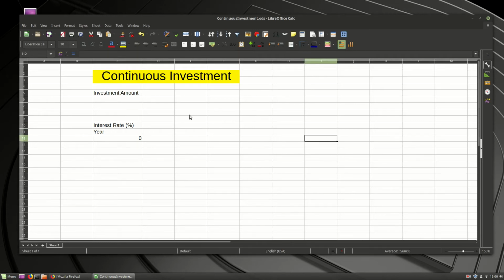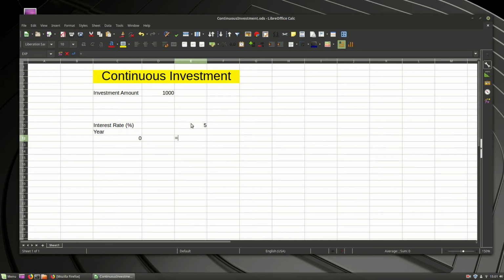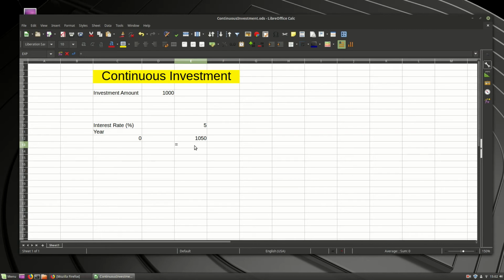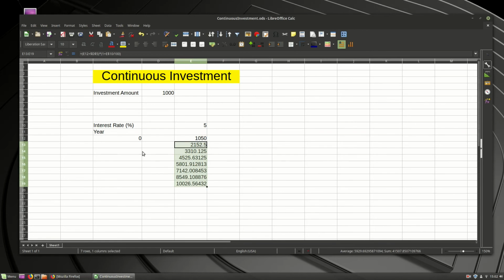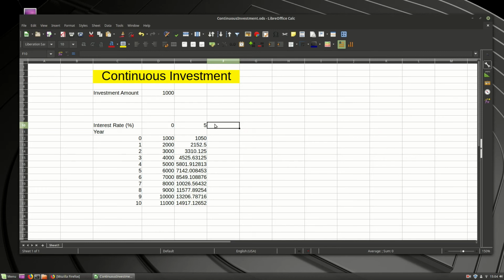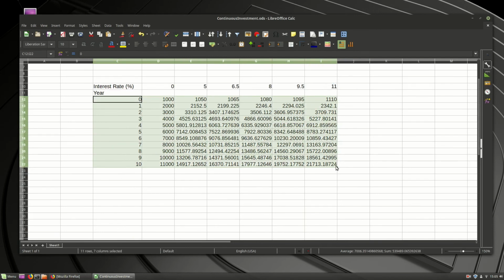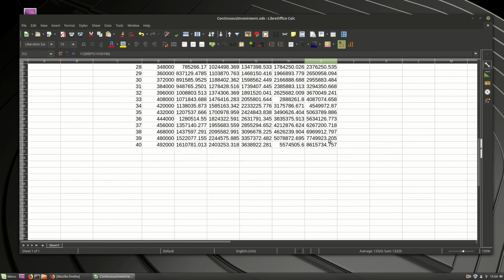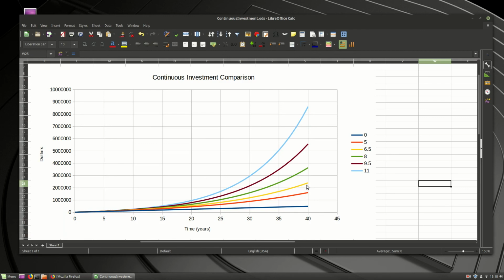The Power of Compound Interest: Part 2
What would happen if you invested the same amount of money every year?

This video walks through an example.